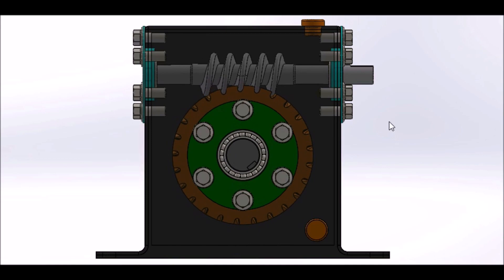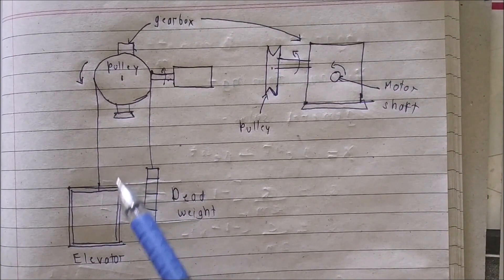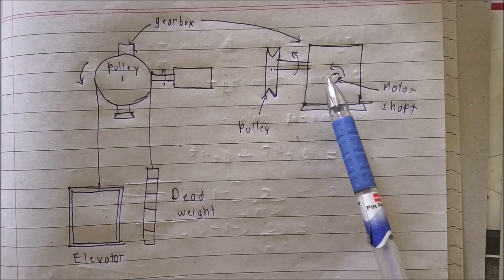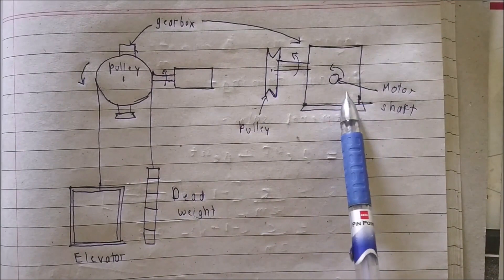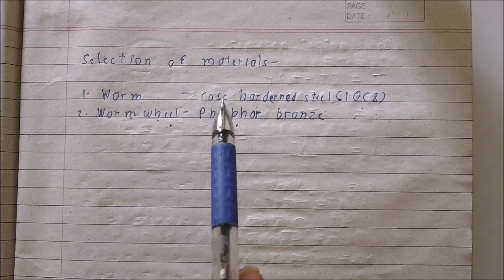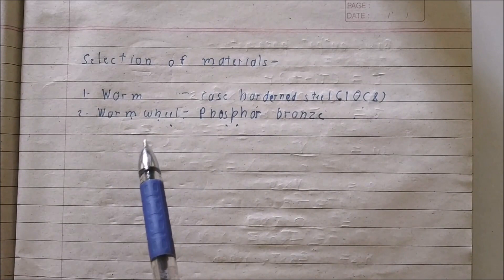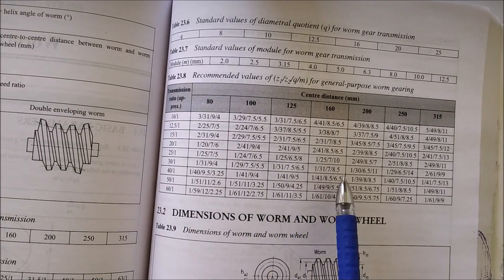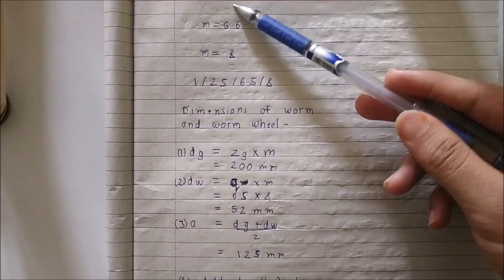Total design, modelling and assembly of worm gearbox part 1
The design calculations of worm gearbox using V.B. Bhandari and modelling of the worm gear box in solidworks is shown in this series of videos.

Please share with your freinds esspecially someone pursuing mechanical engineering.If you have any queries ask them in the comment section

This link contains all the graphs and tables used in these videos-